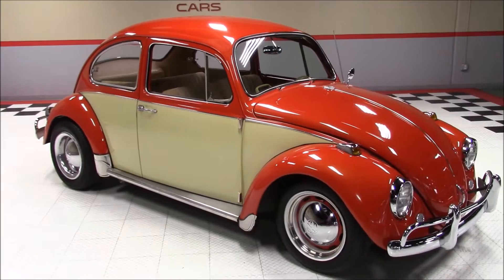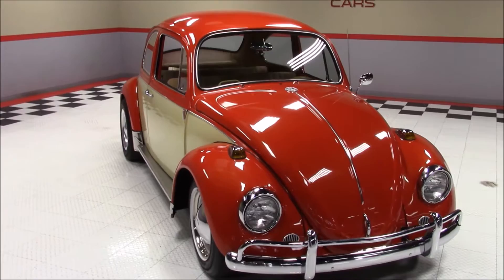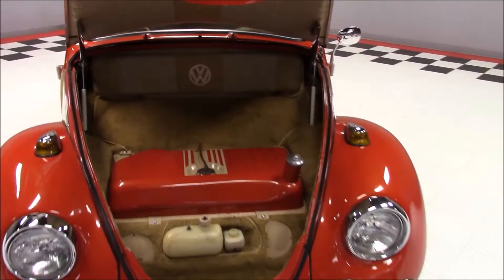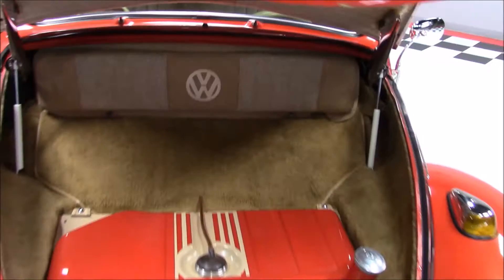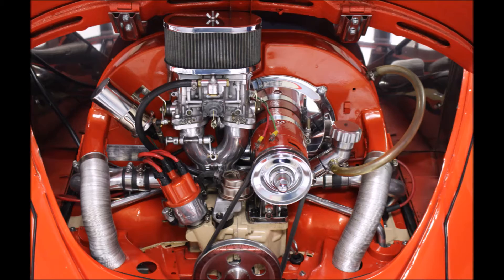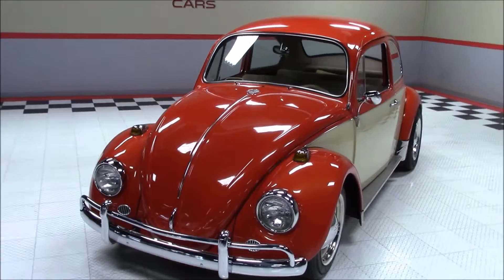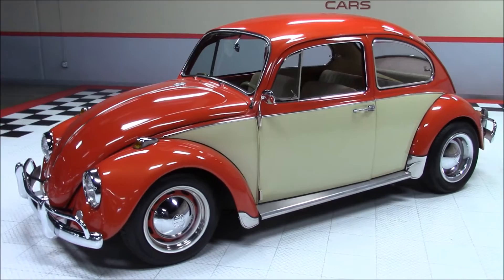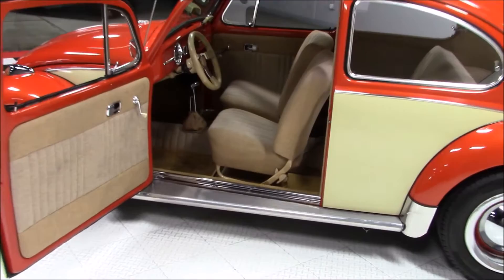1967 Volkswagen Beetle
Visit us at: 580 Parkson Road, Henderson NV, 89011